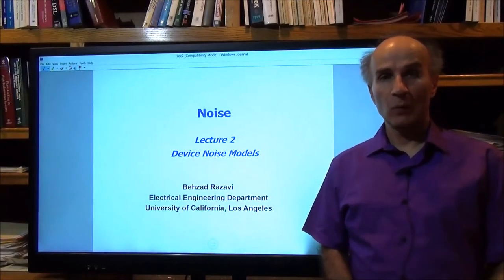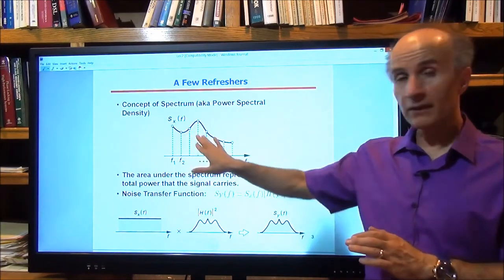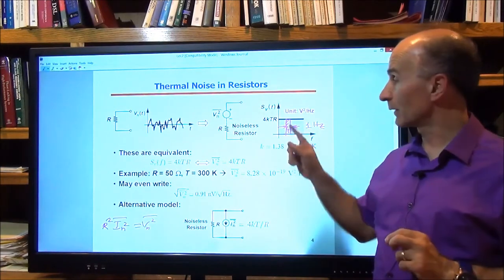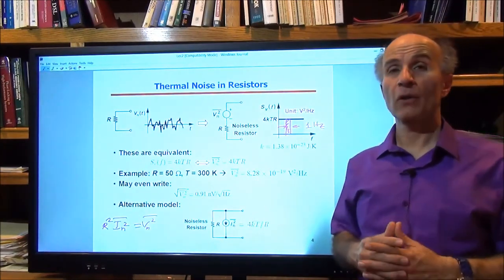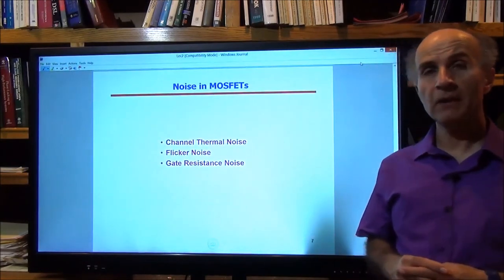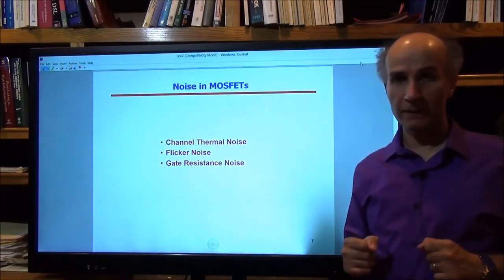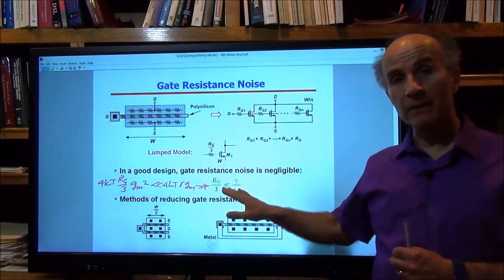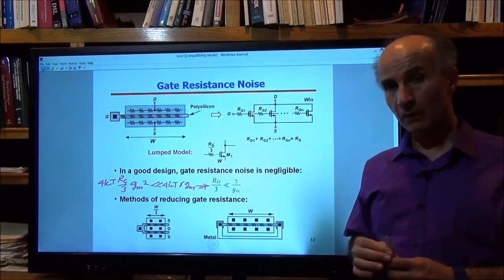Noise Lecture 2 | Device Noise Models, Behzad Razavi